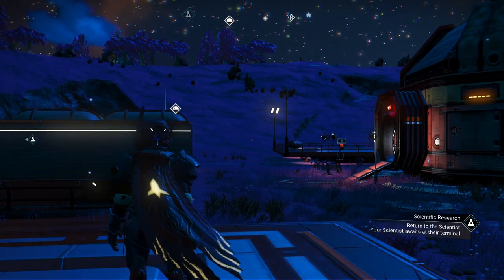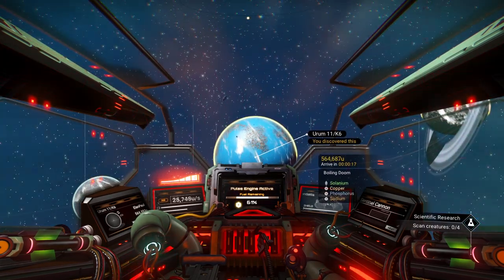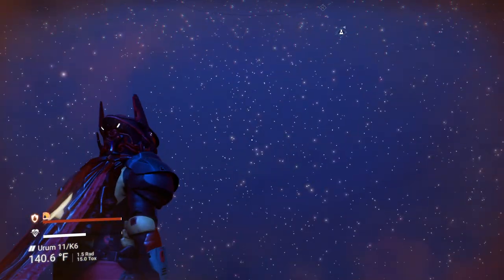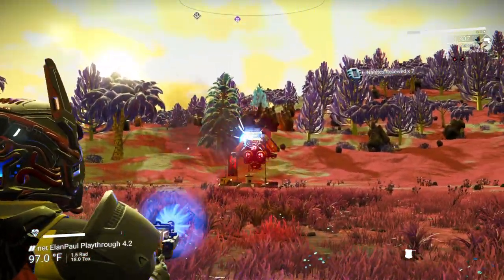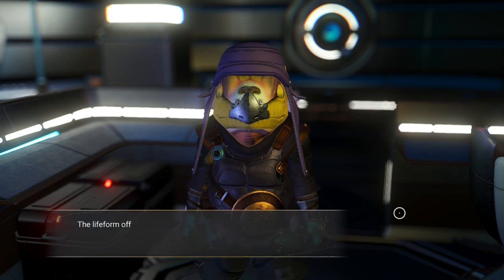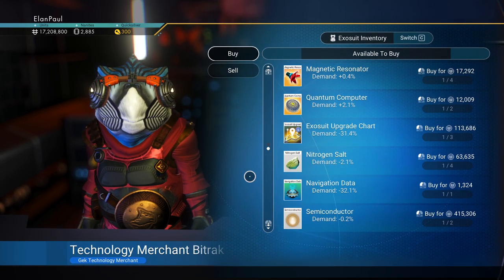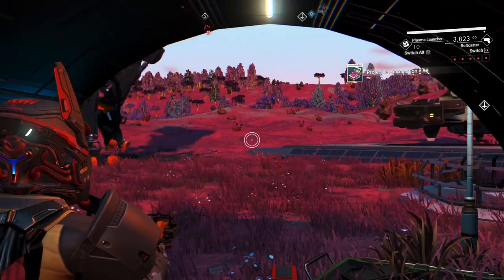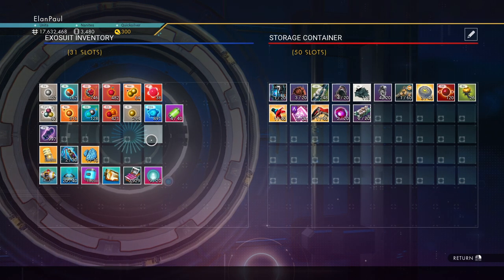No Man's Sky with ElanPaul - Normal Playthrough Interceptor Update S2E11-The Armorer!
Hello Travellers and welcome to the channel!  I am ElanPaul and I am a heavy explorer of NMS. This is a new series I am starting in the Normal Mode with the latest update of NMS, Interceptor Update.  This will be both "Story Mode" and Instructive.

Episode 11: Side quest time- The Armorer! A little Scientist is thrown in for good measure.  But stick around for a pretty hairy Sentinel Battle in the end- all 5 levels!